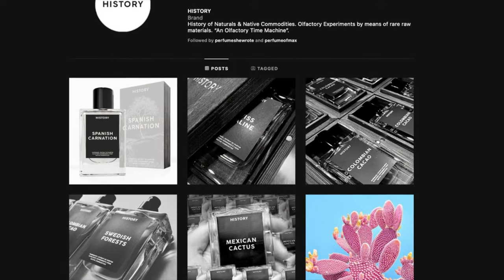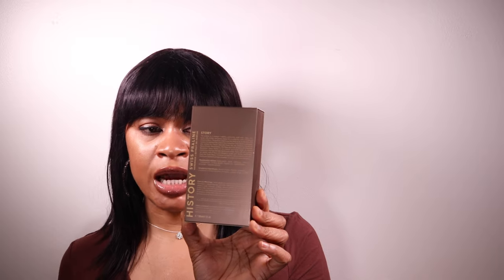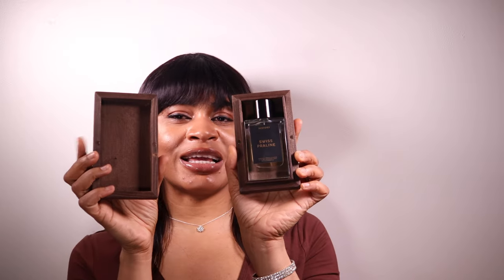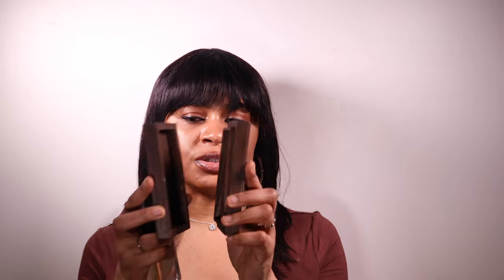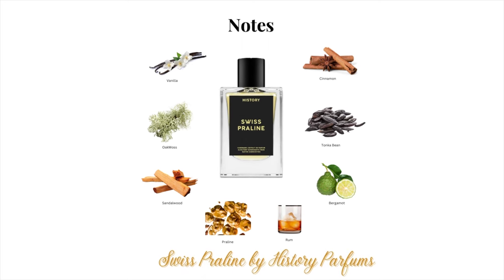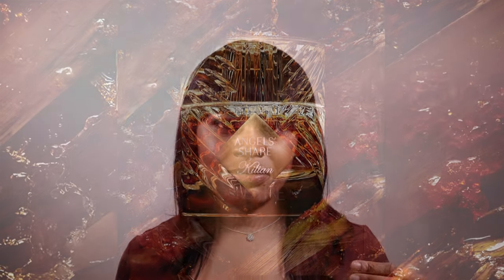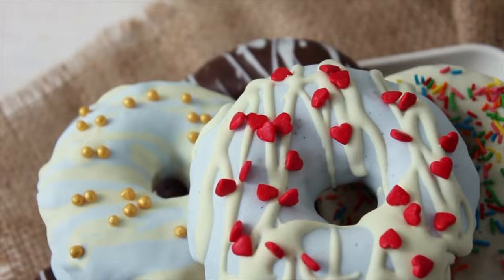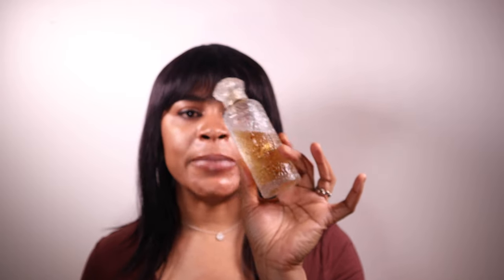*NEW* HISTORY PARFUMS SWISS PRALINE (2023) Fragrance Review | Perfume Collection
Hey Sweethearts,  here is my full review of Swiss Praline by History Parfums. This is a fairly new launch in the market. It comes in only 30ml bottles.